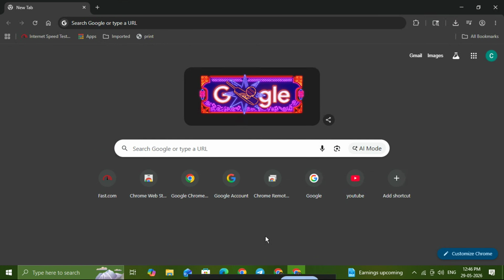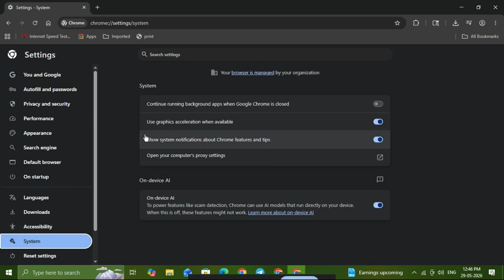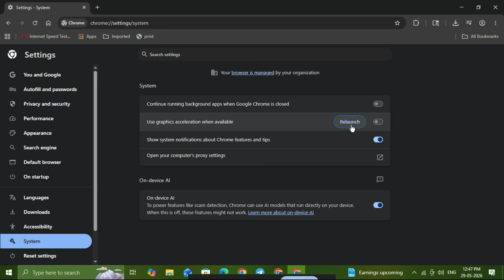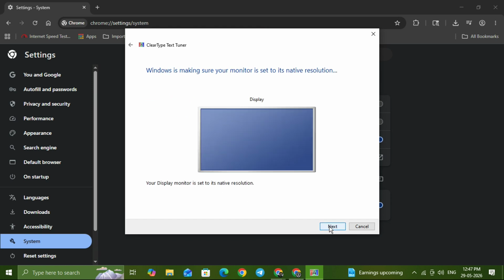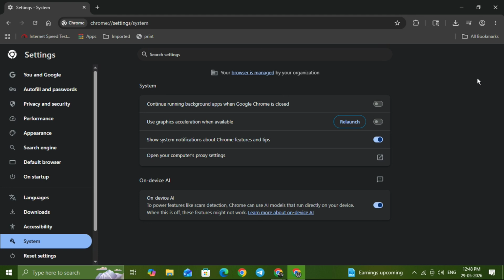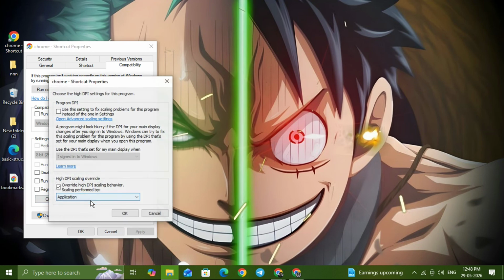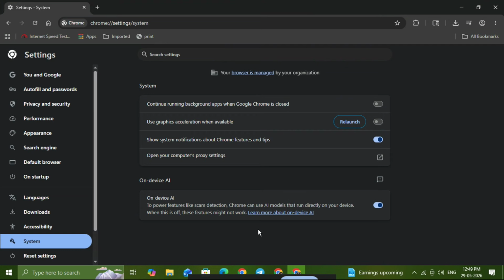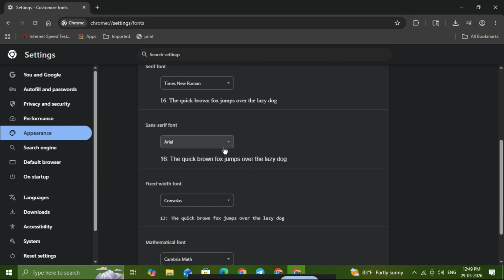How To Fix Windows 11 Chrome Text Not Displaying Correctly (Easy Guide)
Learn how to fix Chrome text rendering problems on Windows 11 with simple step-by-step settings changes. This guide covers hardware acceleration, ClearType, high DPI scaling, and font resets to restore clear, readable text in Google Chrome.

🕚Timestamps:
0:00 Intro
0:19 Toggle Chrome Hardware Acceleration
1:00 Run the Windows 11 ClearType Text Tuner
1:52 Change Chrome High DPI Scaling Behavior
2:40 Reset Your Default Fonts
3:18 Final Tips and Outro

✍️What You'll Learn In This Video:
• How To Toggle Chrome Hardware Acceleration
• How To Run The Windows 11 ClearType Text Tuner
• How To Change Chrome High DPI Scaling Behavior
• How To Reset Chrome Default Fonts For Better Readability
• How To Fix Blurry, Pixelated, Or Blank Chrome Text

💡Pro Tips:
• Restart Chrome after every major change so the new rendering settings apply correctly.
• If one fix does not work, move to the next one in order instead of changing multiple settings at once.
• Make sure your graphics drivers are fully updated if hardware acceleration keeps causing display issues.
• On high-resolution monitors, Application-based DPI scaling often gives the sharpest text results.
• Use a common system font when resetting fonts to avoid compatibility issues.